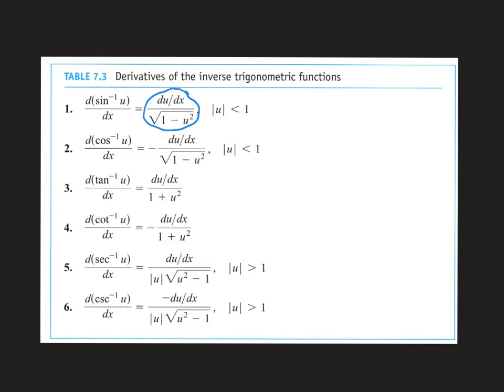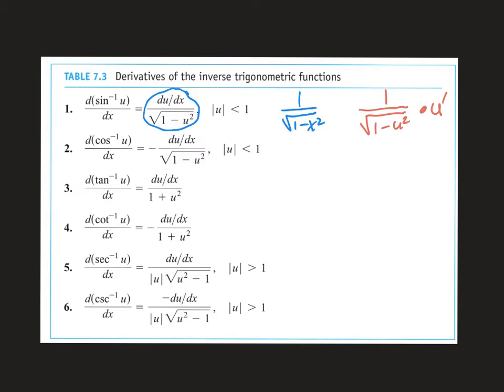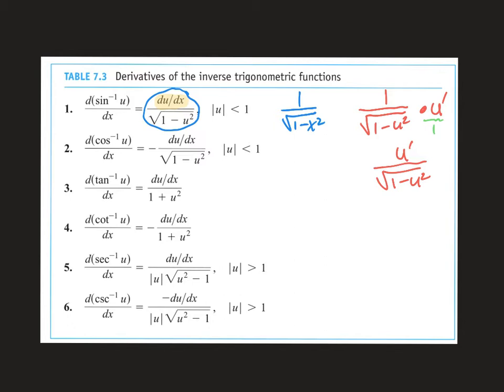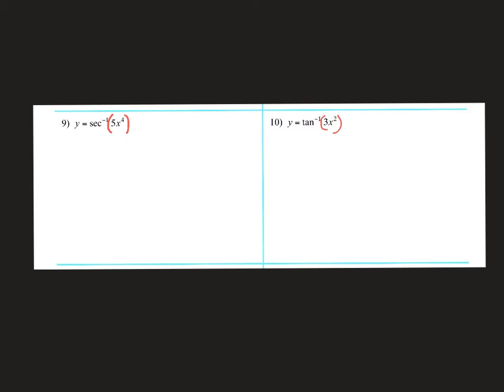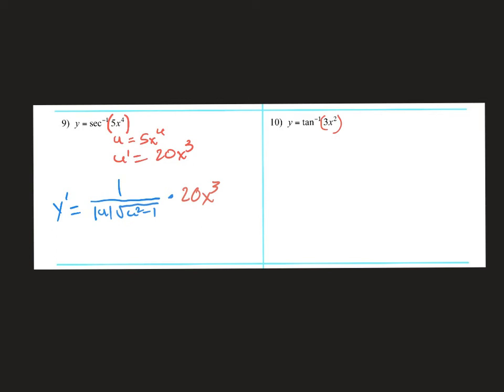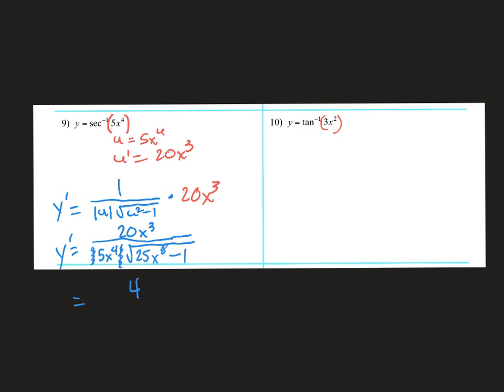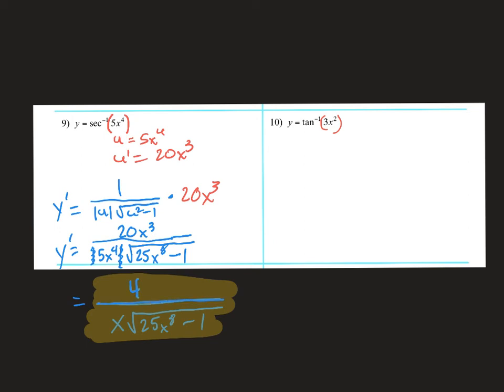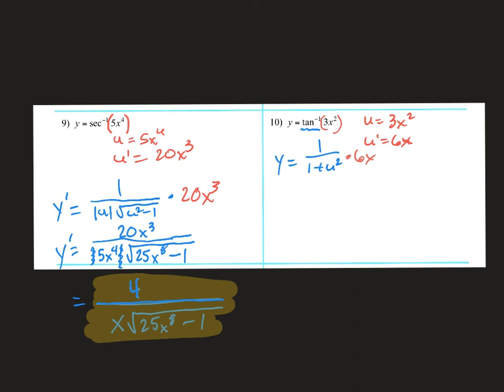Inverse Trig Derivative Examples